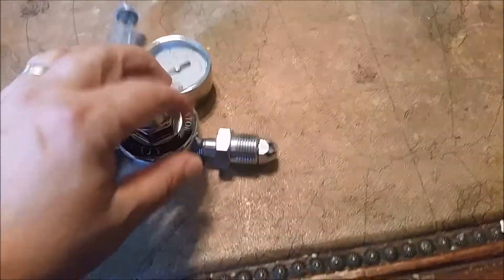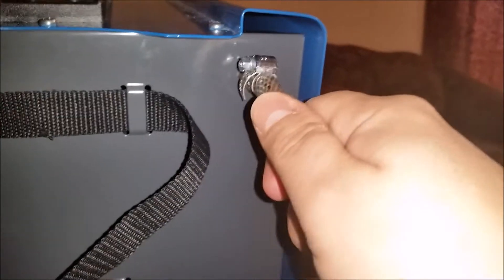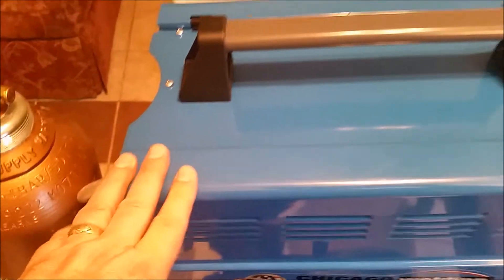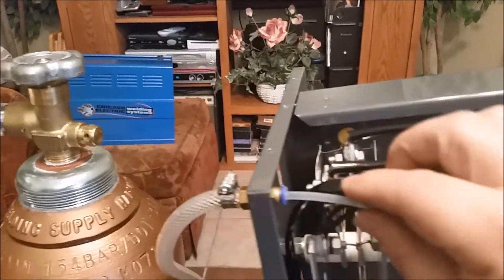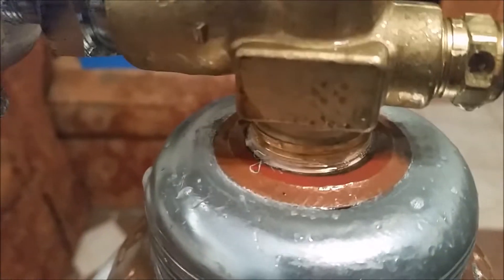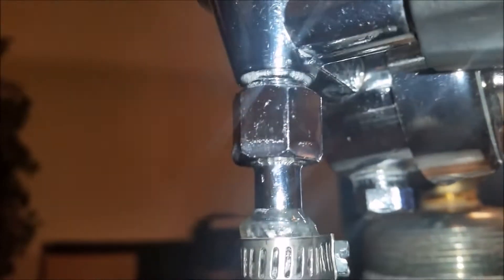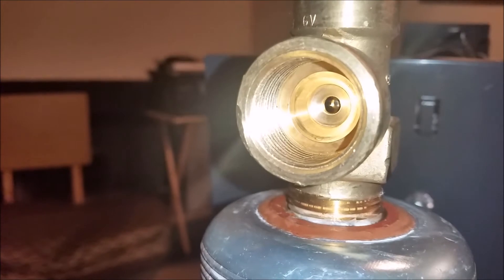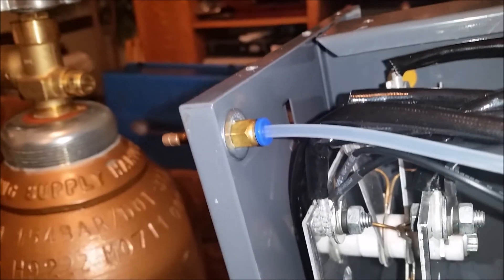How to Connect and Leak Test an Argon Bottle to Your Welder Part 1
Description: This is how I connected tested and fixed four leaks in my Argon Welder System. Although this is for a Harbor Freight Chicago Electric 110 Amp Dual Mig Welder the same principle applies to all Mig Welders.